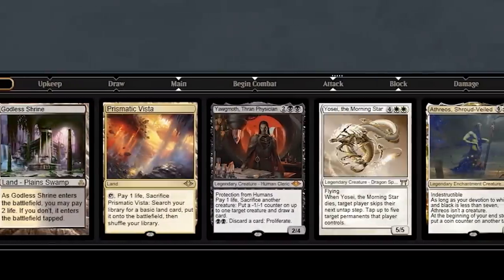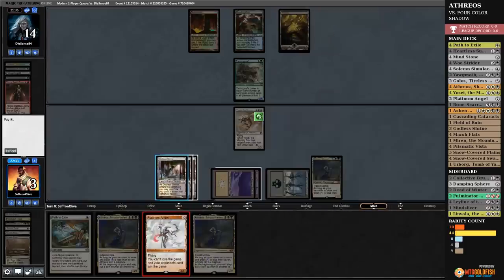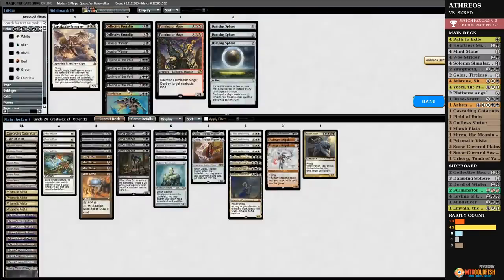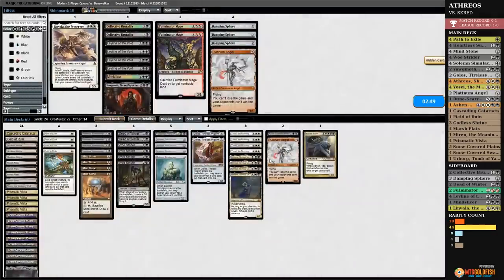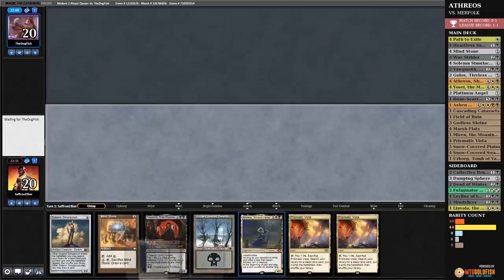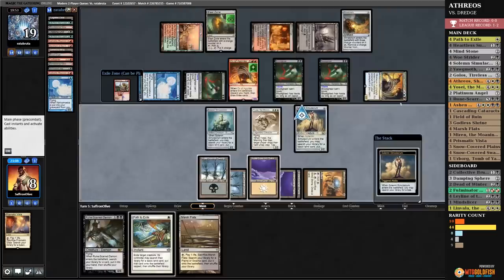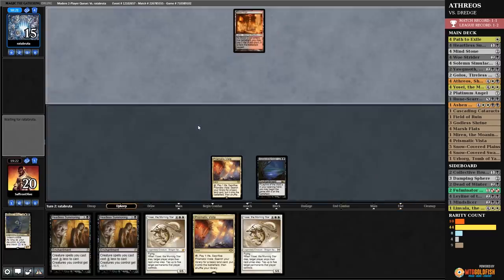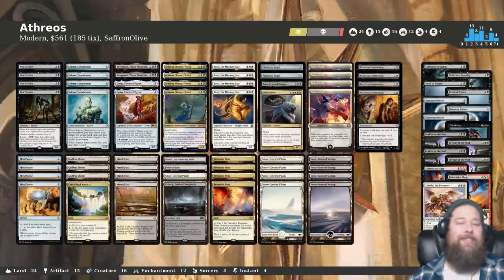Athreos Hard Lock | Modern | Against the Odds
What are the odds of winning (and locking our opponent out of the game) with Athreos, Shroud-Veiled in Modern? Let's find out!

06:00   Match 1
12:17   Match 2
31:58   Match 3
38:17   Match 4
56:50   Wrap Up